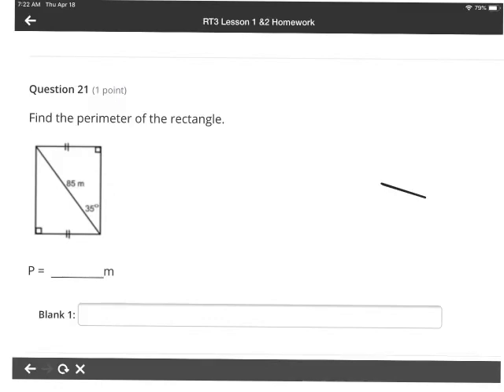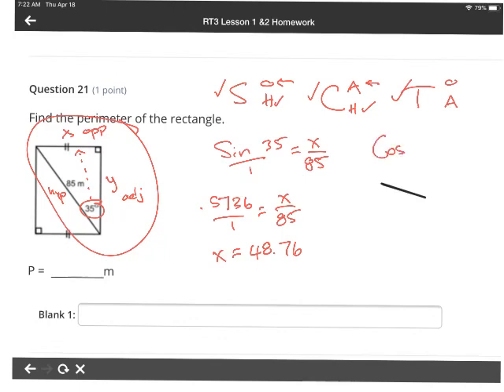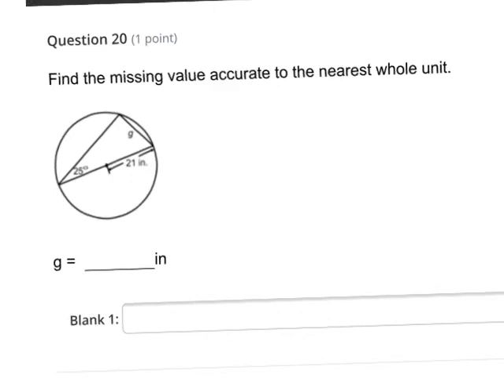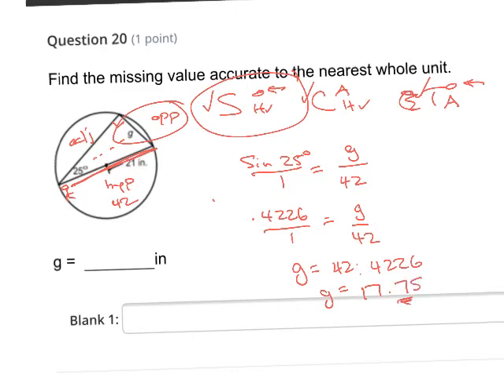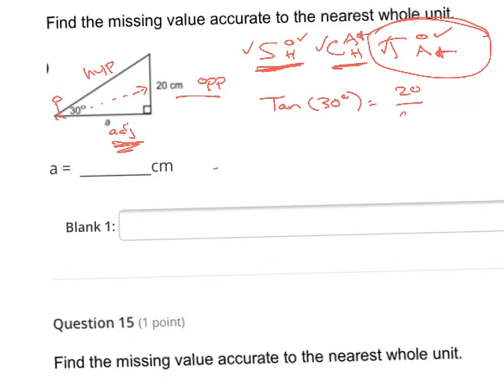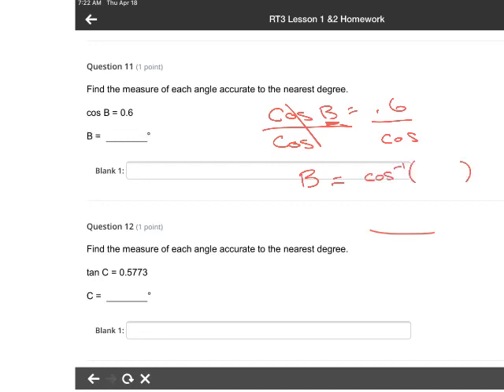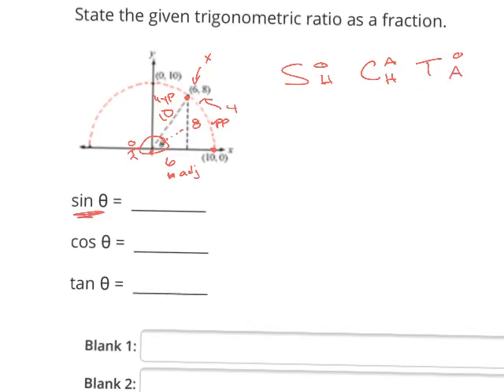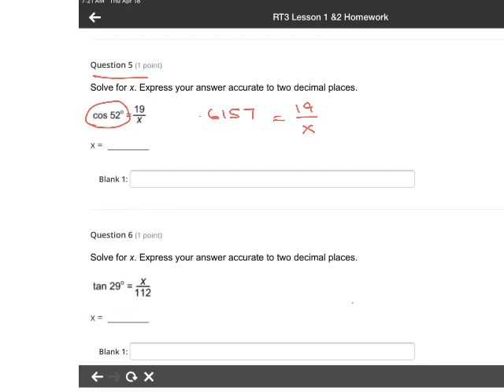RT3 Lesson 1 and 2 most missed